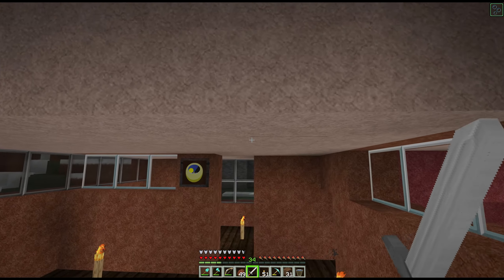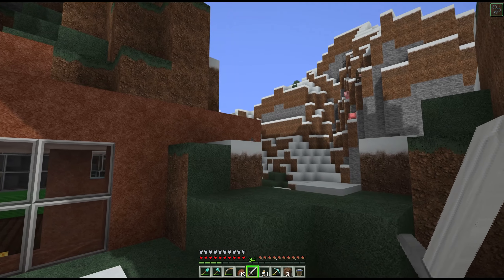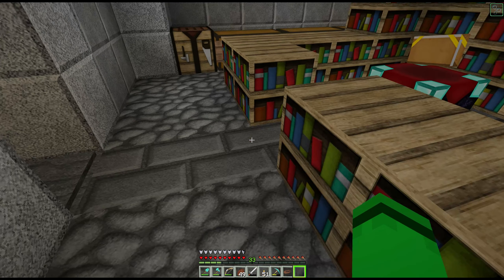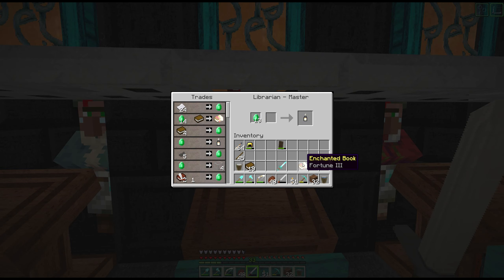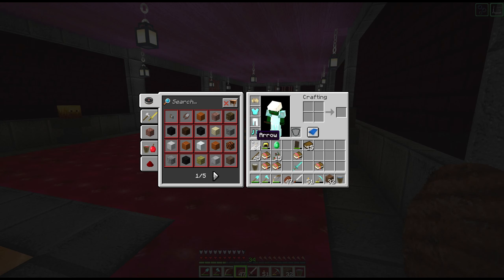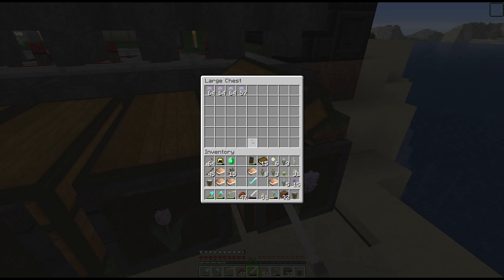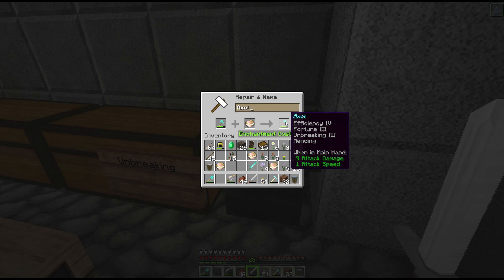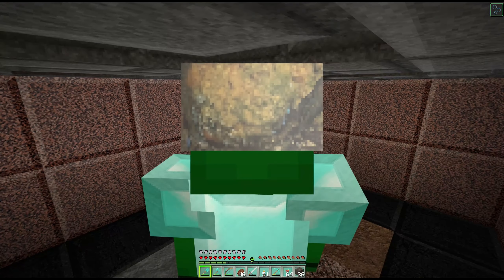Eternia SMP! - Ep.23: Villager Trading and a Horse! - Minecraft 1.16!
We are playing on Epona’s private Minecraft Survival Multi-Player server and recording with permission!

Texture Packs: (1) R3D Craft Smooth Realism 128x which I converted with permission for Minecraft 1.16; (2) Add-on texture pack which I created myself

Shaders: Sildurs Enhanced Default v1.081

Minecraft 1.16.4